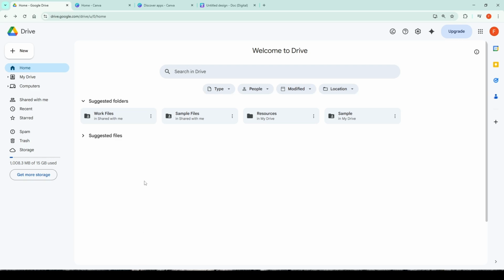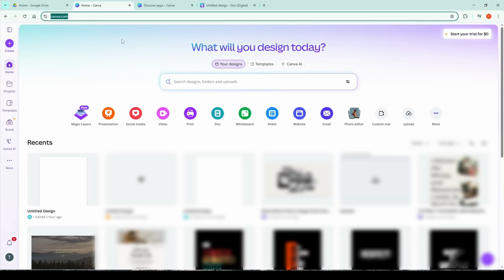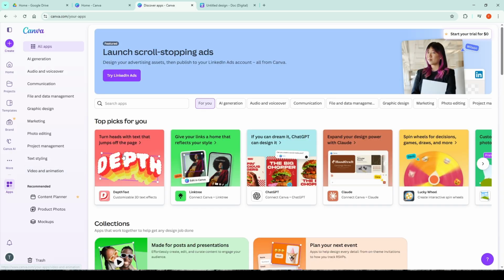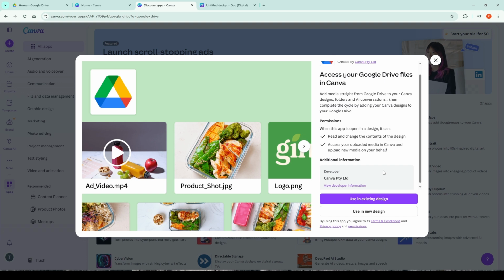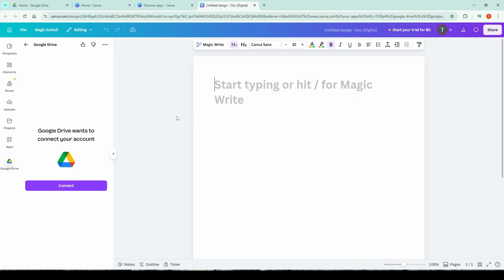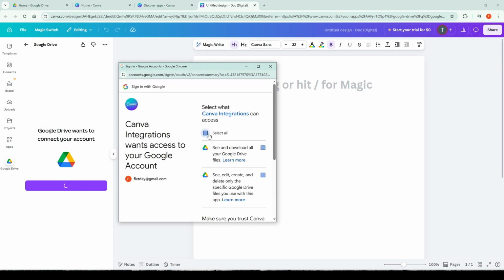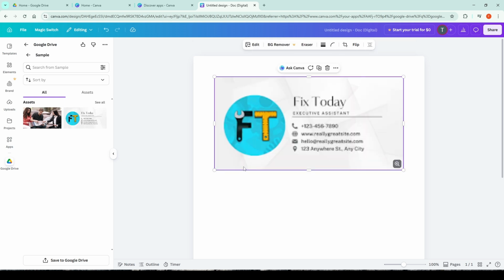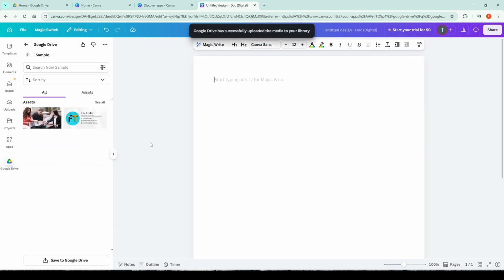How to Connect Google Drive to Canva (Use Your Files in Canva)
Learn How to Connect Google Drive to Canva step by step.

In this tutorial, I’ll show you exactly How to Connect Google Drive to Canva in a simple and beginner-friendly way. Follow along and you’ll have it set up in just a few minutes.